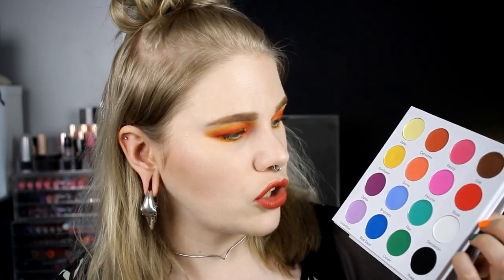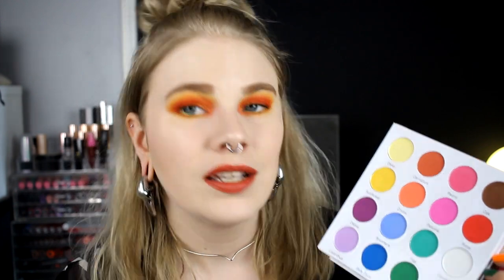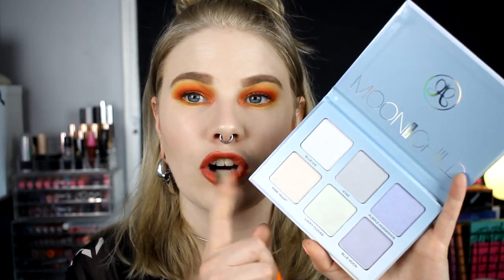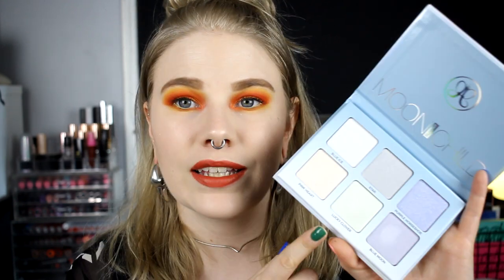| TAG | What Are Your Makeup Purchases Habits? |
Hi!
It's time for a new tag-video and this tag is made by my friend Anna!

Questions:
1. What do you love to buy for the type of makeup? / What category?

2. Why do you love that?

3a. Have you ever bought something for the packaging?

3b. What was it that made you fall for the packaging and which product was most likely to apply. Are you satisfied / dissatisfied with the product itself even though you only bought it for the packaging?

4. What makes you crave / excited about a product? What are you attracted to? (Purchase a product) te.x the packaging / brand / color?

5. Do you buy certain products to collect? Or add to your collection when you want everyone though you really know you won't use it?

6. What product have you been disappointed with? You can choose the bottom 3

7. Which product you are most satisfied with that you purchased? You can choose the top 3

8a. Is there any special brand you buy everything/almost everything from what they release?

8b. is it just because it is the brand you buy it or because you like everything from that brand?

9. Is there any brand you do not buy from? Why

10. Where do you prefer to buy your makeup? Is there any reseller you highly recommend?

11. If there is any place you would NOT buy your makeup from? Why

12. What product have you checked out right now that you really want but not bought? Why didn't you buy it?

13. Is there any product that you really want but don't have bought because of the price? If so, which one?

FAQ:
From: Sweden
Cruelty Free: Yes
Born: 1989
Ears: 20 mm
Septum: 2,4 mm

EQUIPMENT:
Camera: Canon EOS 600D
Editing program: Sony Vegas Pro 13
Lights: Day light and/or 2 soft boxes